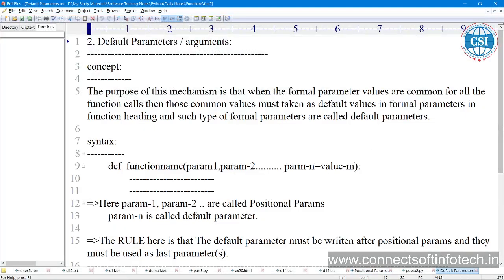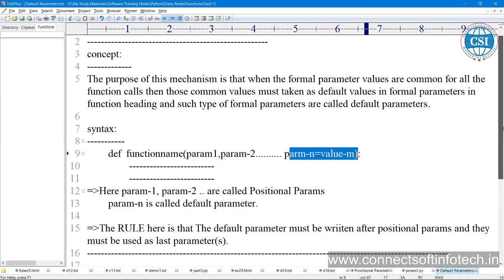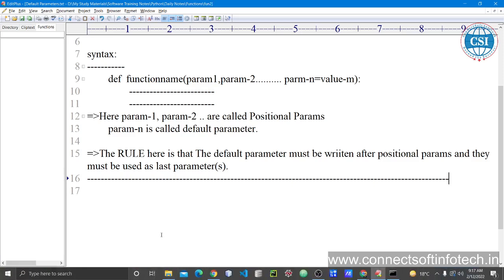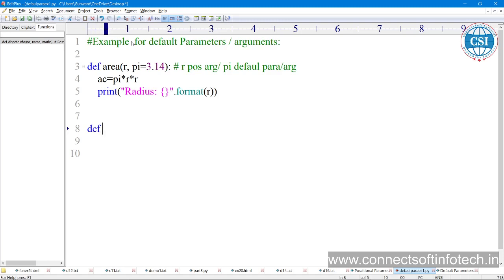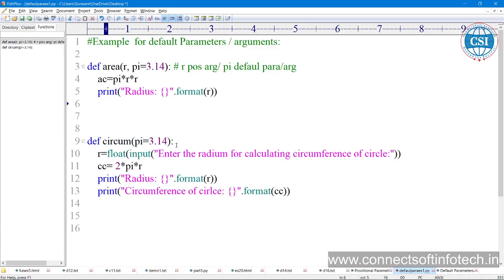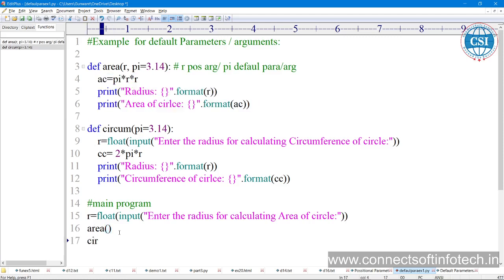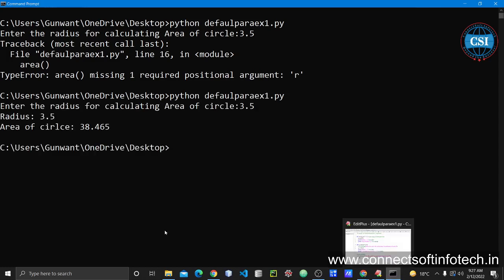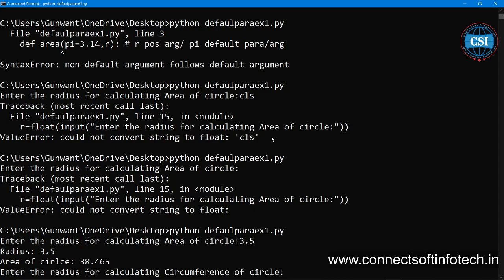Default Parameters / Arguments | Function Parameters & Arguments in python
Our Services:-
Web Development | Internship | Software Training | Final Year Projects |